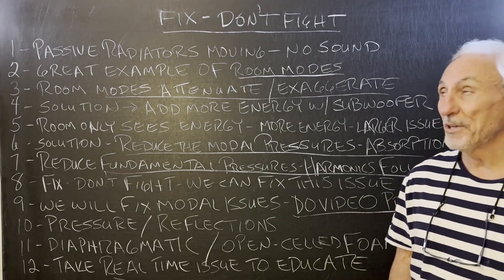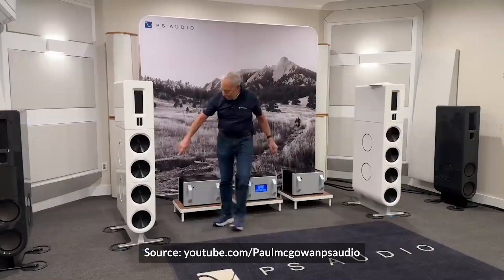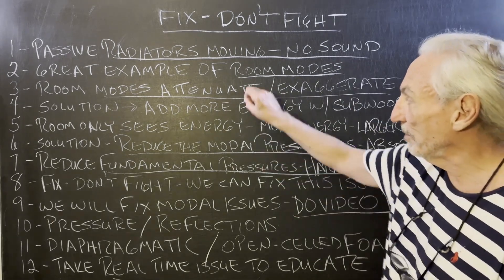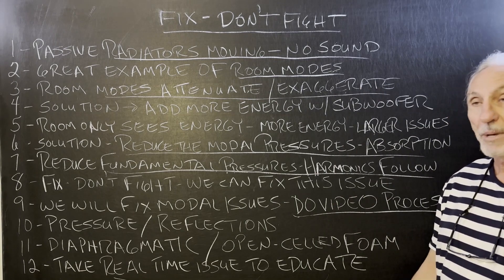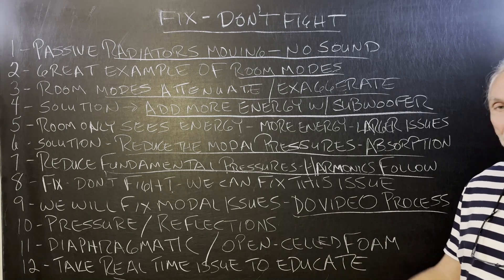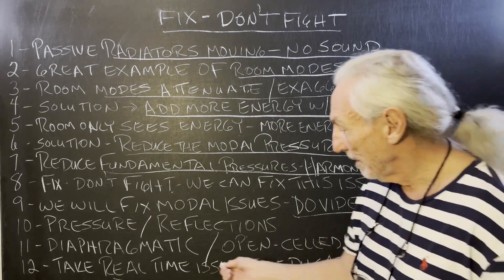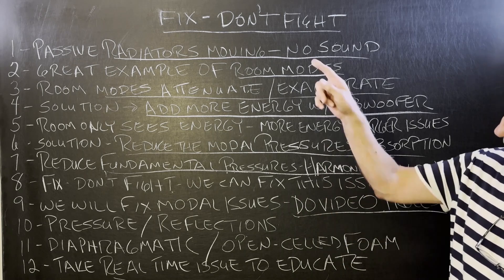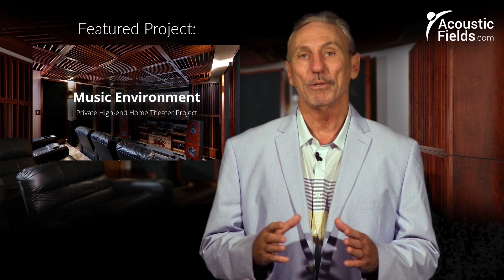Fix - Don't Fight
- Dennis Foley emphasizes a crucial approach in room acoustics: "Fix, don't fight." Highlighting a common issue where speakers show physical movement but produce no audible sound, Dennis explains this as a symptom of room modes, which can either exaggerate or completely eliminate certain frequency ranges. He critiques the common solution of adding more energy, such as a subwoofer, to combat this issue, arguing that it only exacerbates the problem by introducing more energy into an already flawed space. Instead, Dennis advocates for addressing the root cause by reducing the pressure within the room using appropriate acoustic treatment. He offers to demonstrate a solution for PS Audio, showcasing how proper treatment can resolve such modal issues, ensuring that speakers perform as intended. This video serves as an educational piece on the importance of treating room modes for improved sound quality.